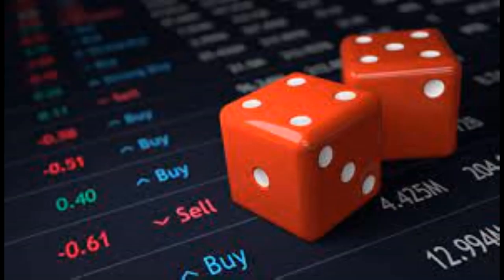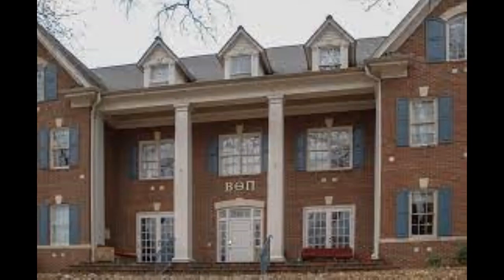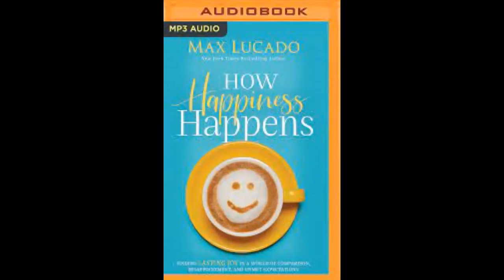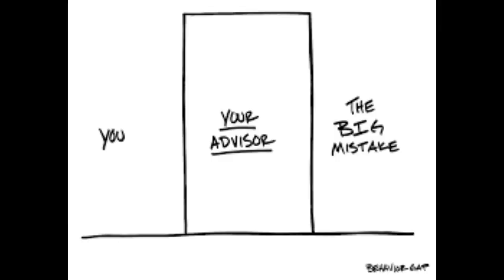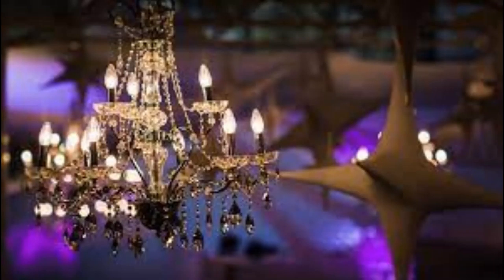Discover The Value Of Canny Mortgage Research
Introduction to Finance, Edition offers students a balanced introduction to the three major areas of finance: institutions and markets, investments, and financial management. Updated to incorporate recent economic and financial events, this new edition is an ideal textbook for first courses in finance―reviewing the discipline’s essential concepts, principles, and practices in a clear, reader-friendly manner. Students gain an integrated perspective of finance by learning how markets and institutions influence, and are influenced by, individuals, businesses, and governments.

Designed to impart financial literacy to readers with no previous background in the subject, the text provides a solid foundation for students to build upon in later courses in financial management, investments, or financial markets. Equations and mathematical concepts are kept to a minimum, and include understandable, step-by-step solutions. Divided into three parts, the book explains financial markets, discusses the functions of financial systems, reviews savings and investments in different sectors, describes accounting concepts and organizational structures, and more. Real-world examples featured throughout the text help students understand important concepts and appreciate the role of finance in various local, national, and global settings.